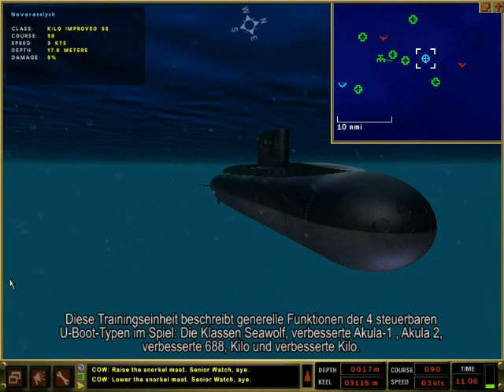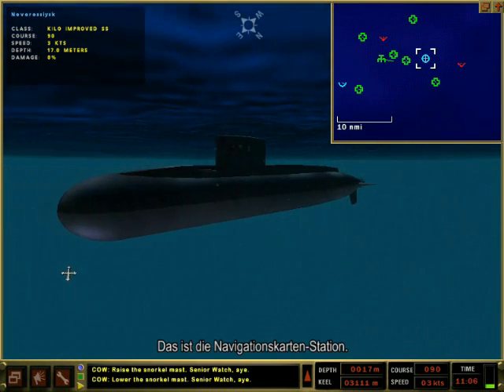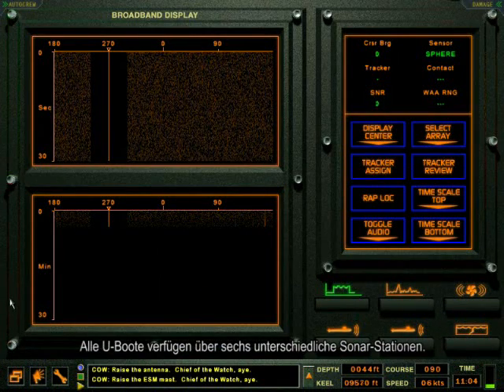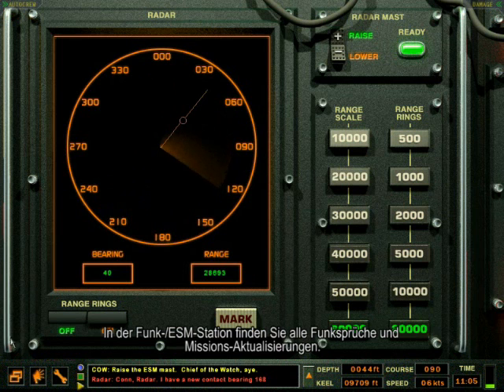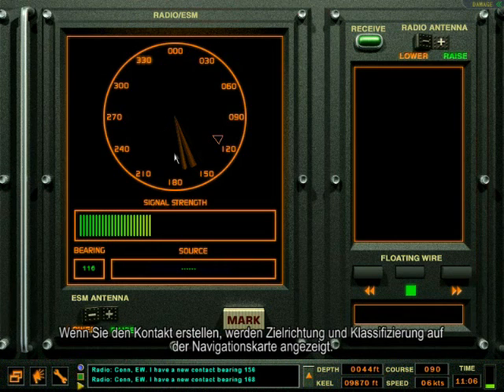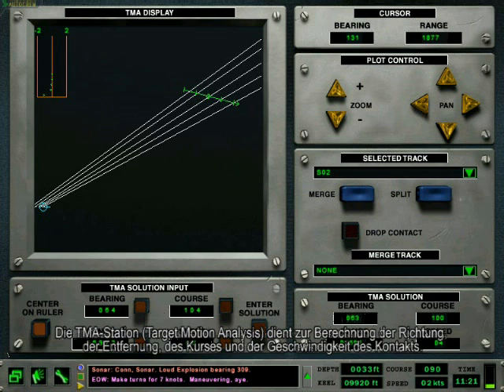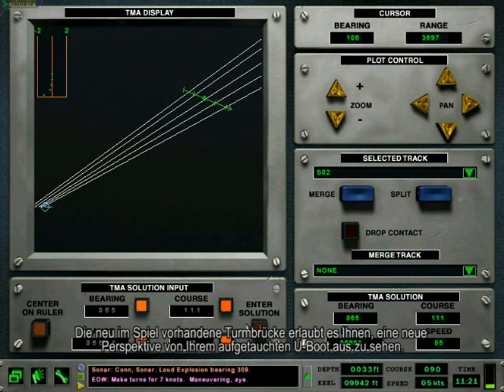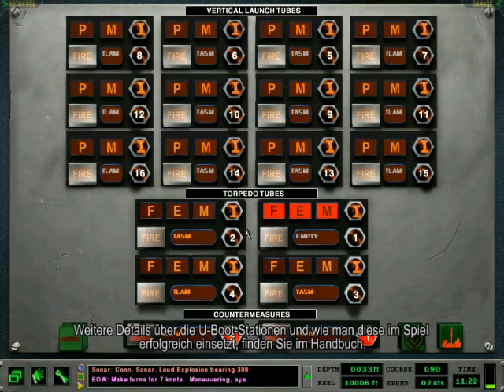Dangerous Waters #07 Submarine Stations Overview